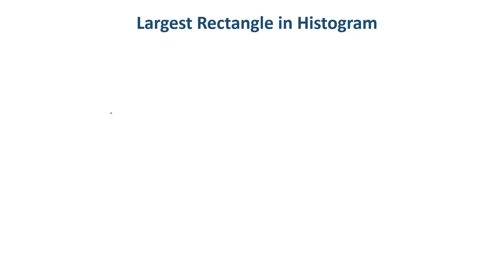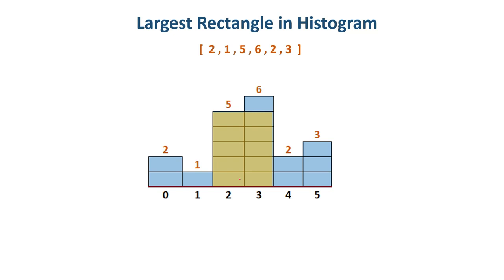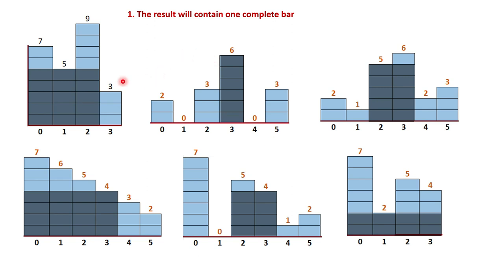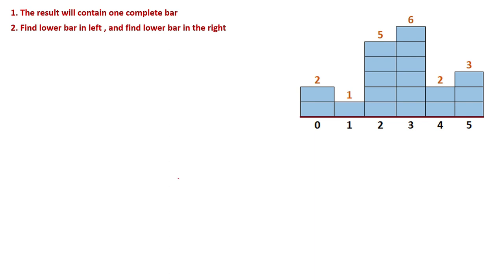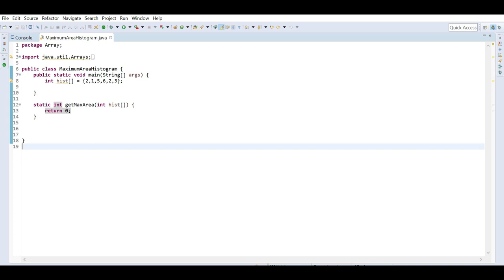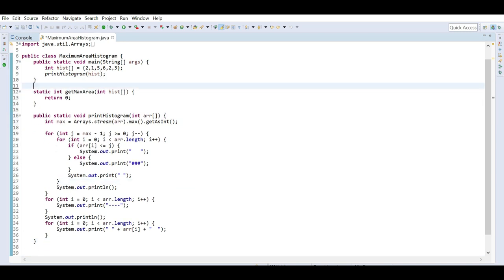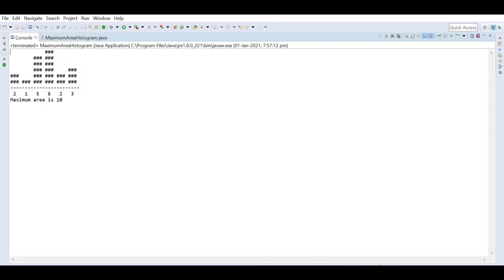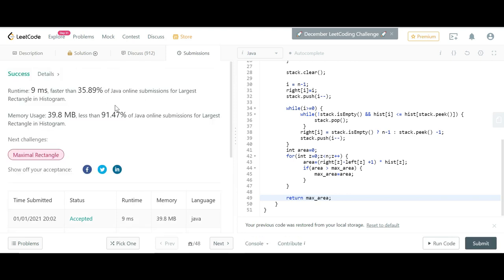Maximum Rectangular Area in Histogram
Maximum Rectangular Area in Histogram in O(n) time

Leetcode : 84  Given n non-negative integers representing the histogram's bar height where the width of each bar is 1, find the area of largest rectangle in the histogram.